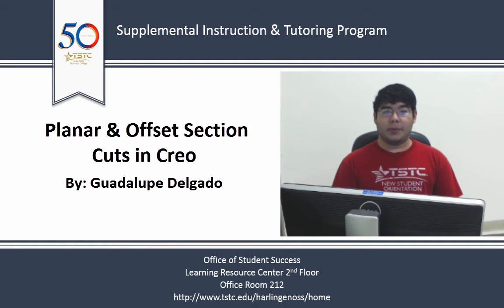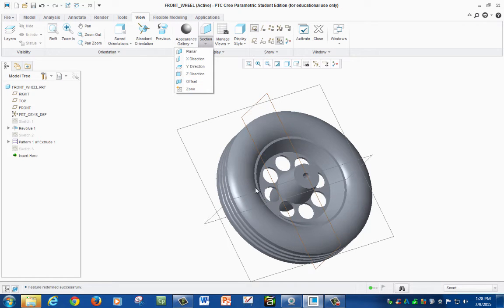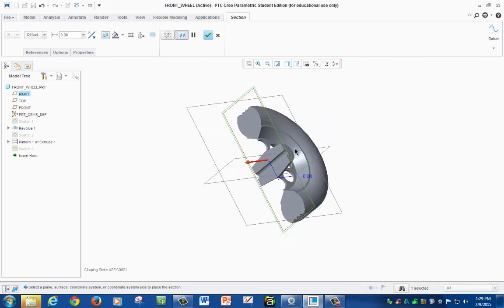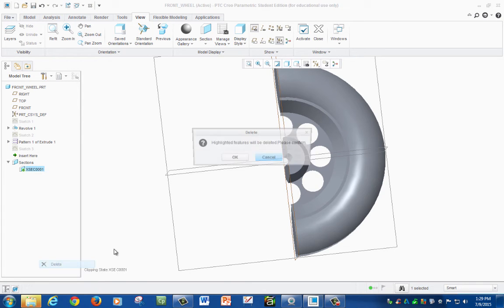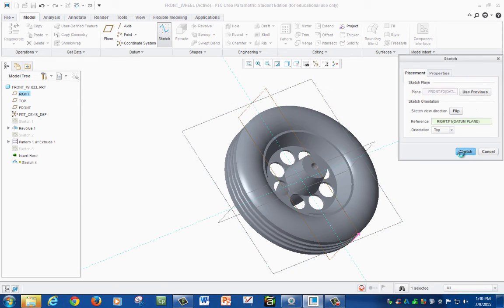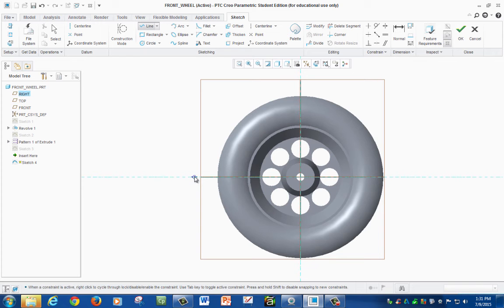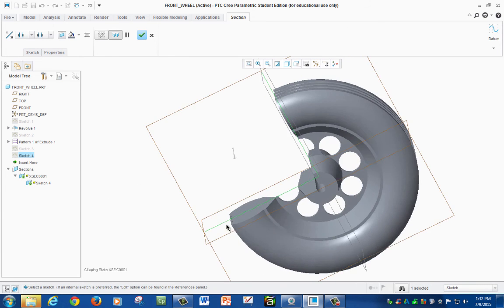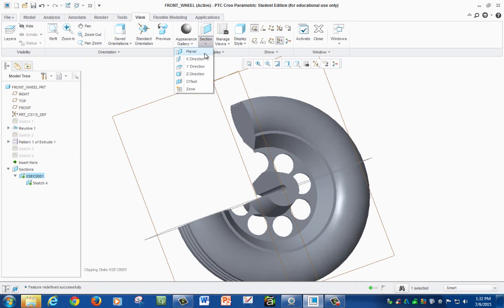Planar & Offset Section cuts in Creo